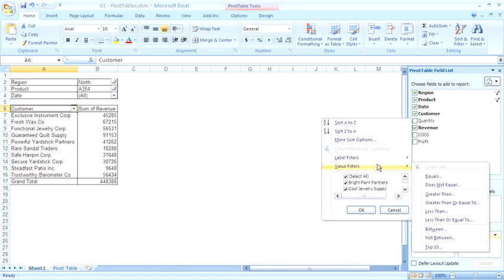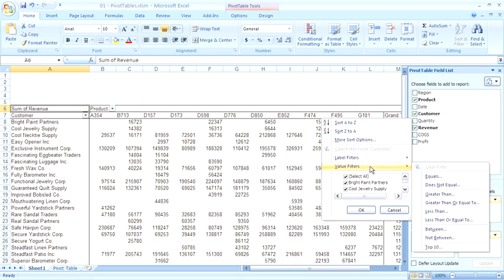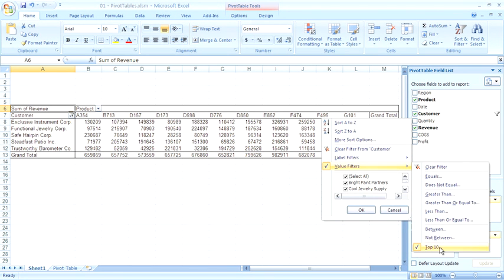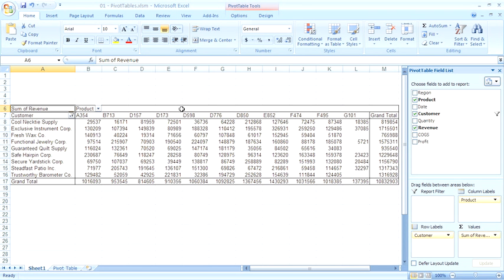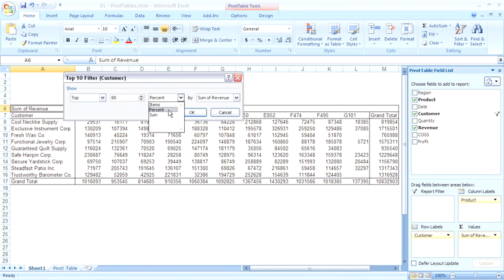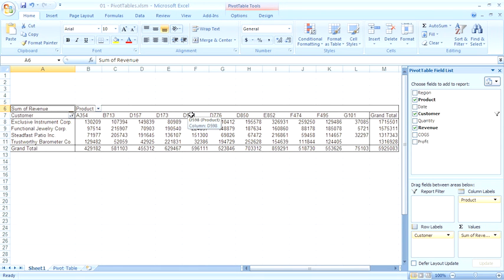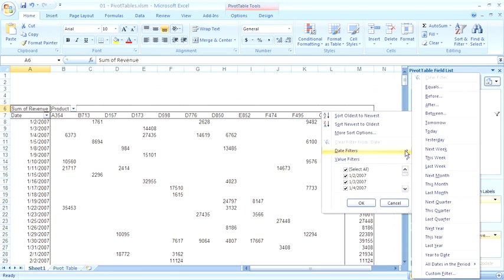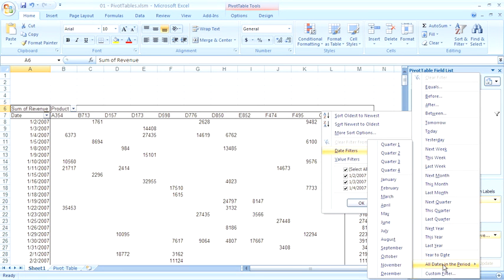Training Microsoft excel 2007 part 14